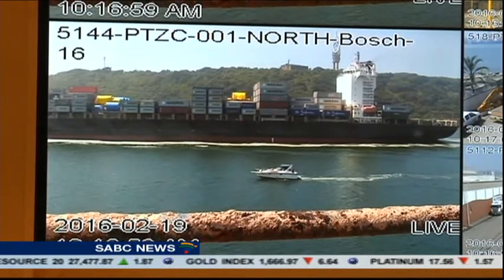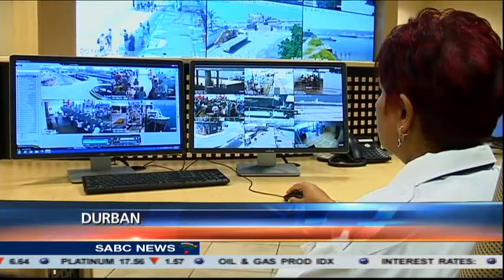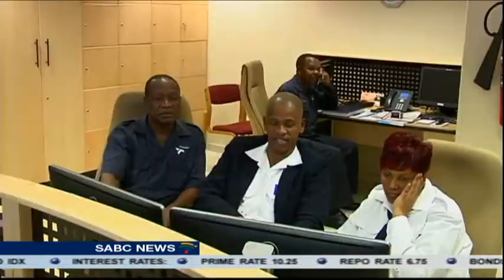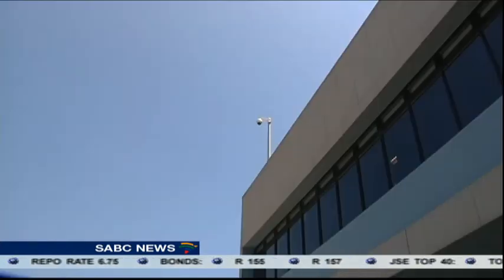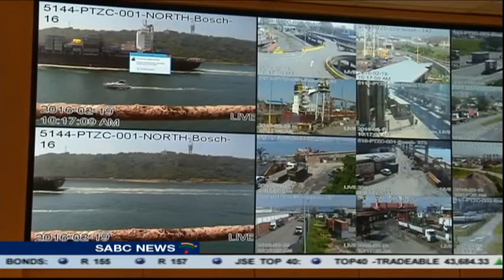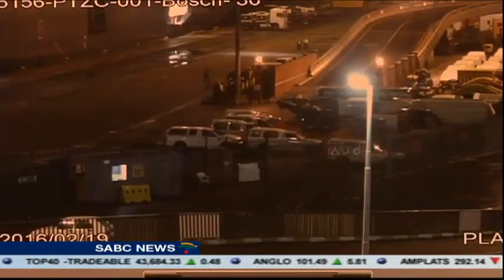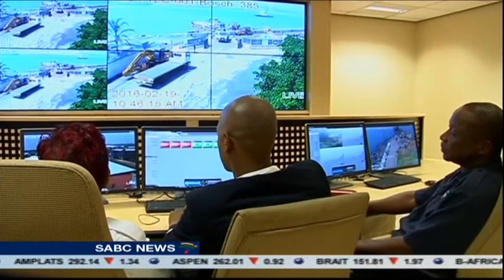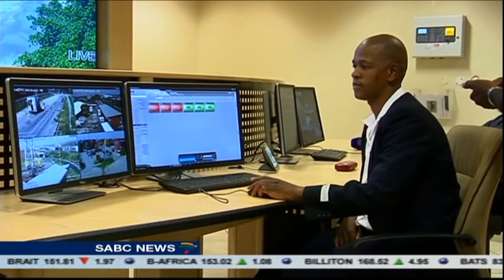State-of-the-art security measure goes live at the port of Durban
State-of-the-art measures have been put in place to detect security threats at South African ports. Transnet National Ports Authority has introduced a multi-million rand security system to safeguard ships and port facilities used in international trade. The port of Durban was the first to go "live".